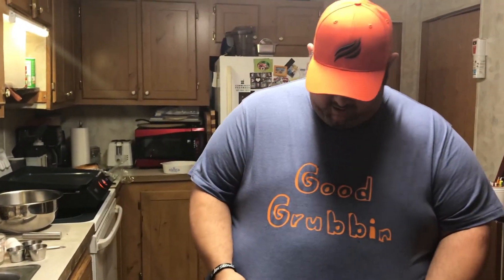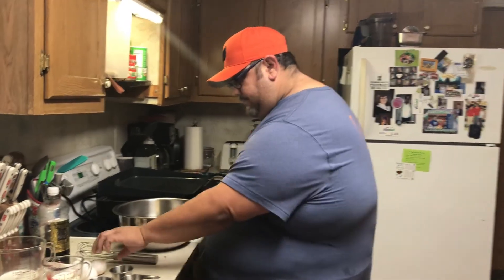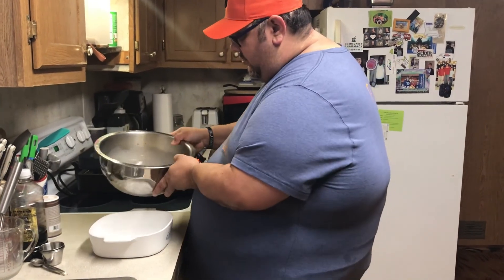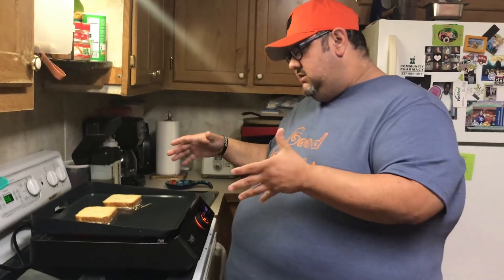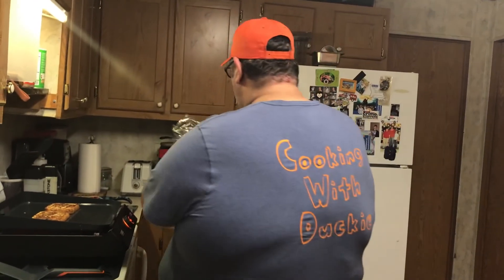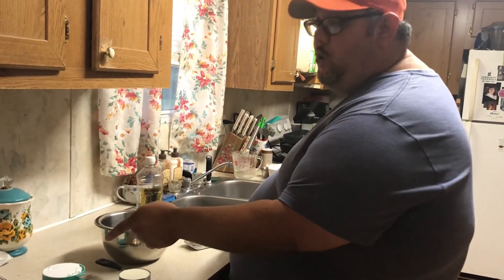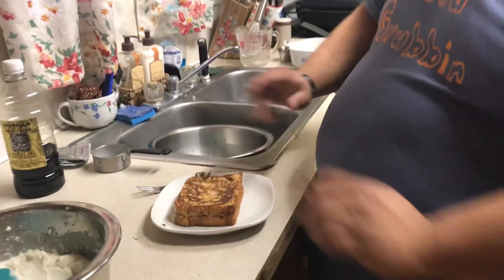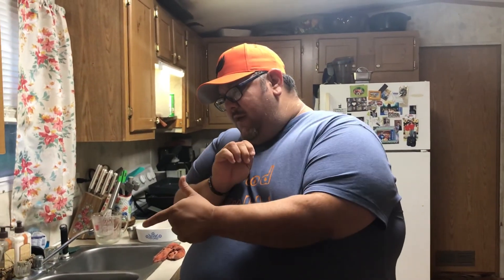E-Series SWEETCREAM FRENCHTOAST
go and check these Guys out

{Ingredients}
8 slices of brioce bread
4 eggs
2 tbls cinnamon
1 tbls white sugar
1 tsp vanilla extract
1 cup milk
1/2 cup heavy cream

{sweet cream}
1 tsp vanilla extract
8 oz cream cheese
1/2 cup heavy cream
1 cup powdered sugar